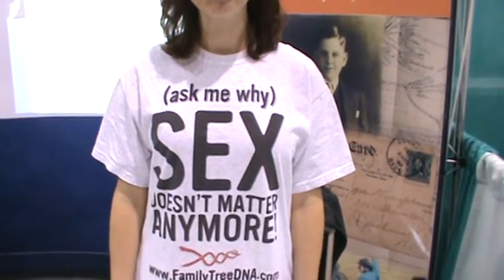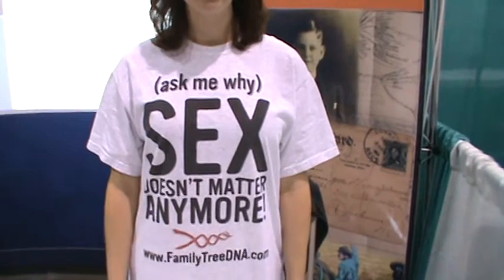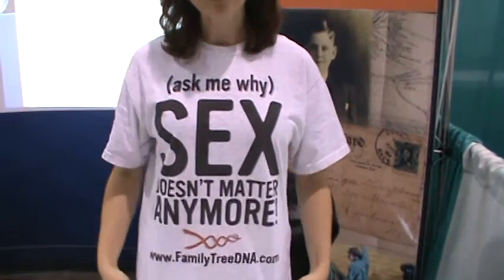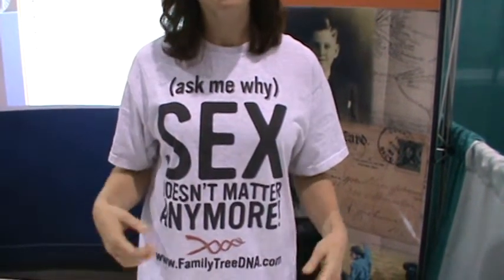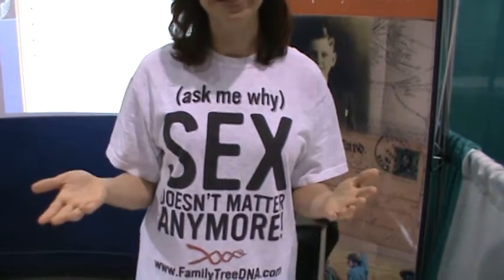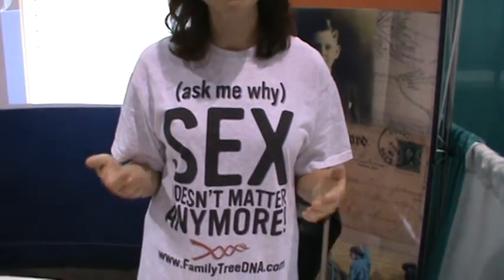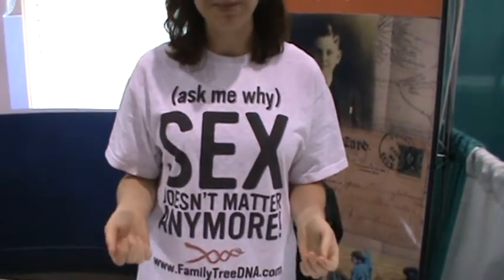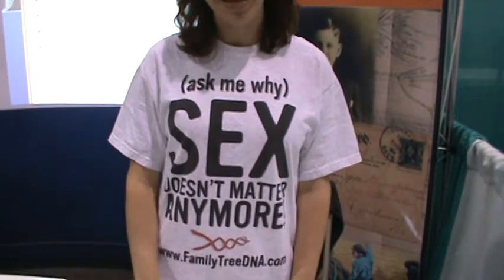FGS Conference 2010 - Family Tree DNA Booth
Family Tree DNA's Jane Buck talked to us about their new Family Finder autosomal DNA test. "Sex doesn't matter any more!" for more information.